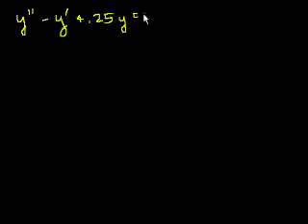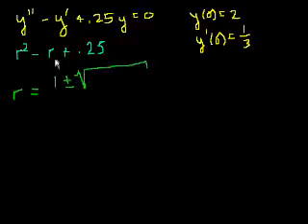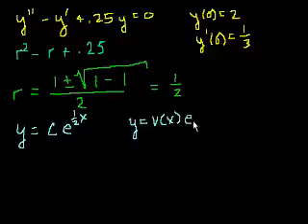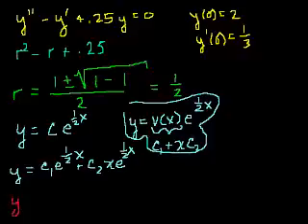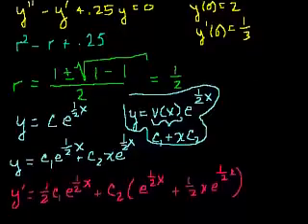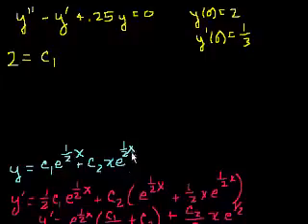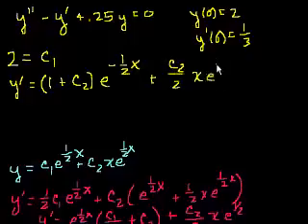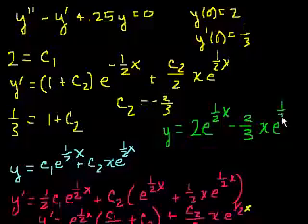Math Differential equations - Repeated roots of the characteristic equations part 2